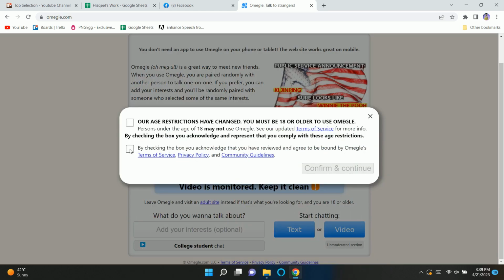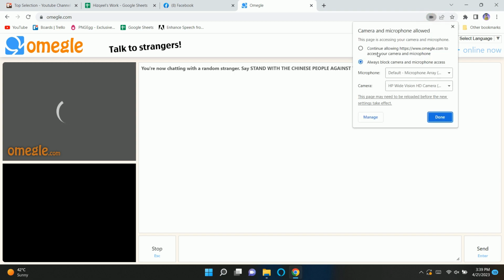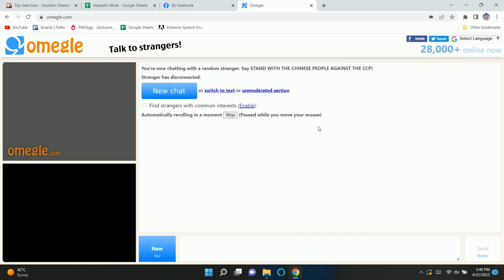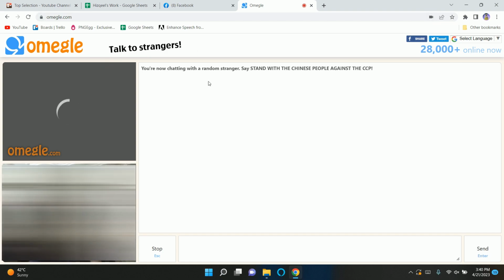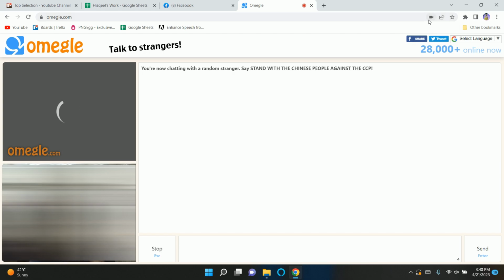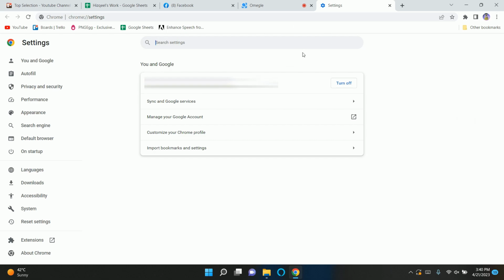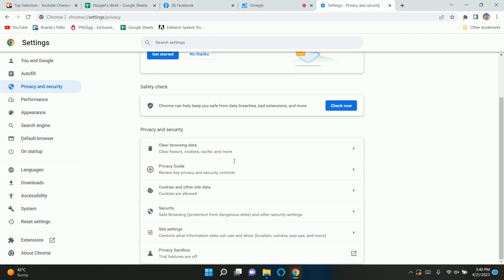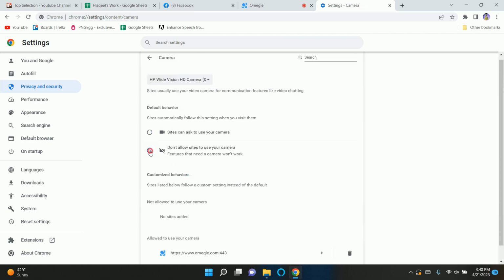How To Unblock Camera In Omegle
In this video I'll show you how to unblock your camera in omegle. The method is very simple and clearly described in the video. Follow all of the steps.